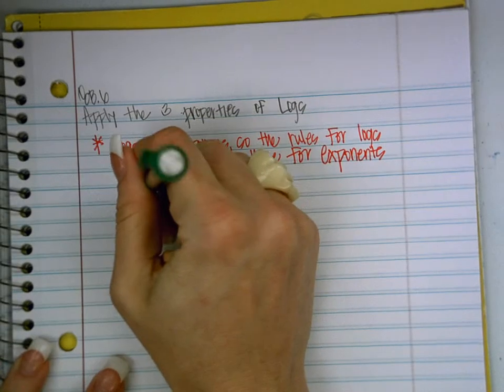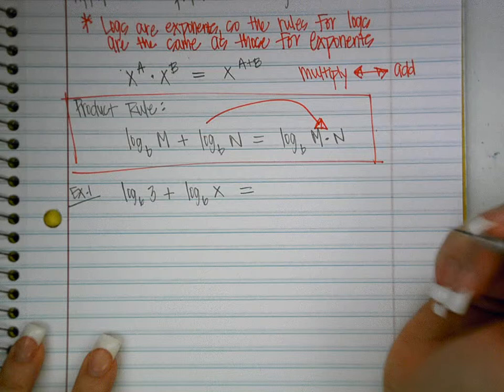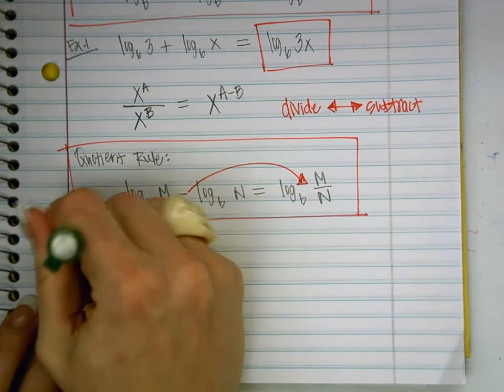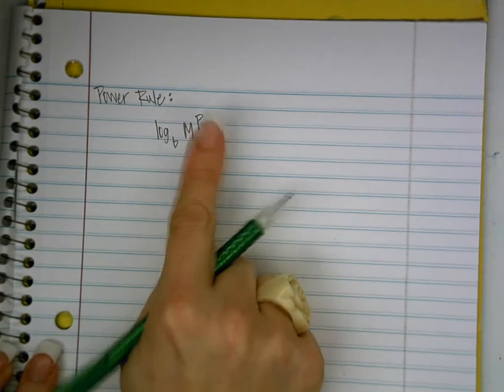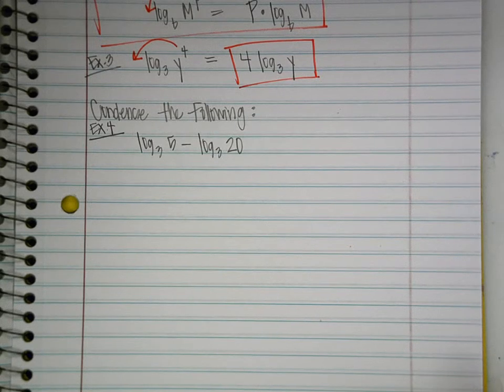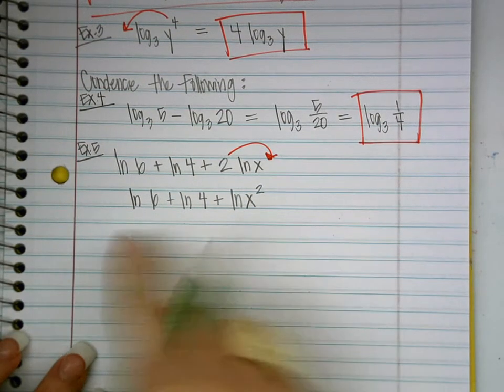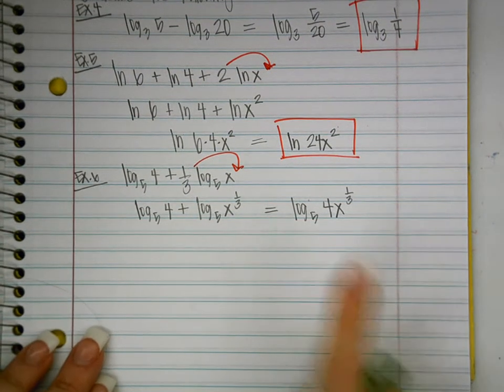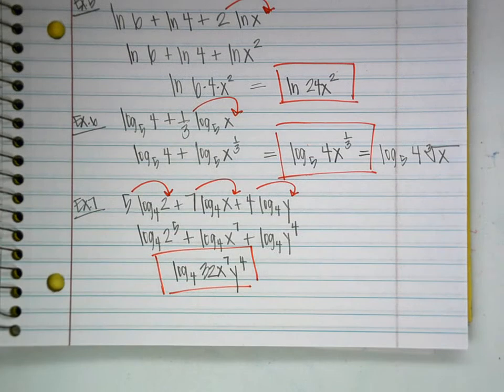Unit 8B 6 001